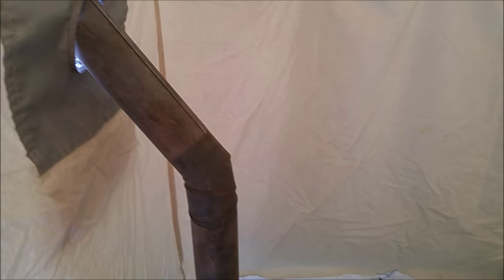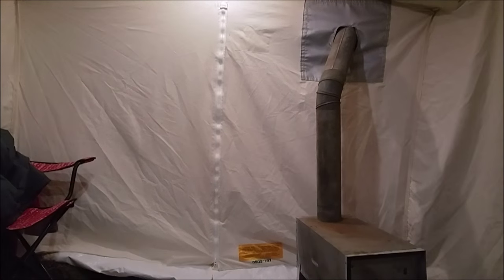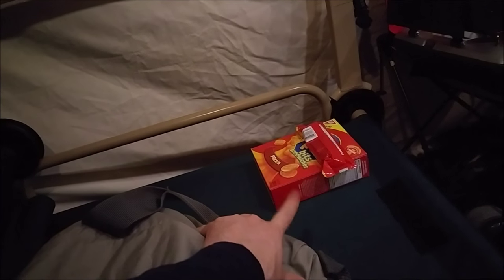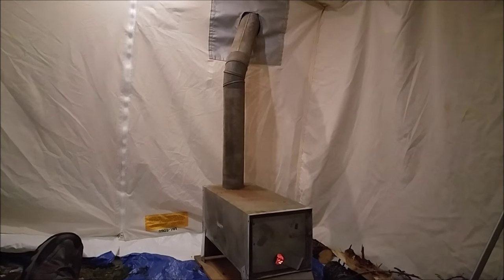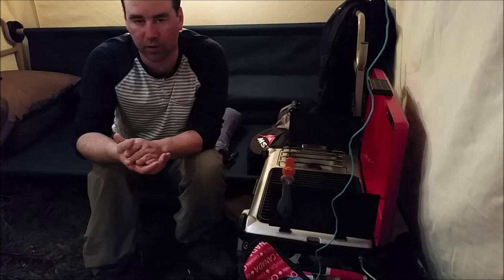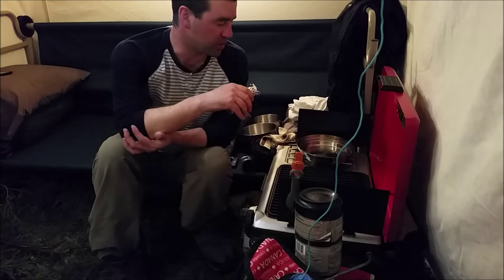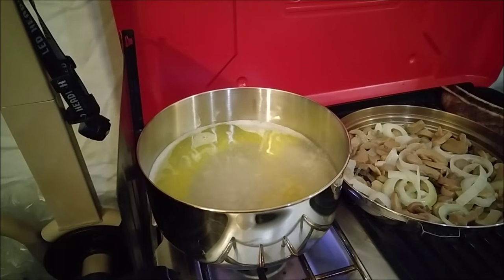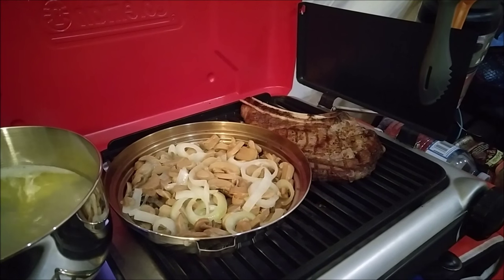Wall Tent Winter Camping: Part 2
This 2nd part of the series I discuss the suitable type of camping that this particular tent offers.  I encourage you to do your research before investing in a wall tent and always practise safety when out camping like this!  While cooking with the propane stove the door is open and the tent is well ventilated to avoid carbon monoxide poisoning.